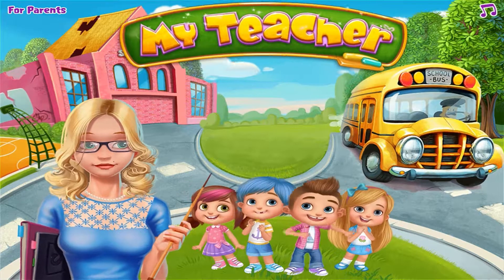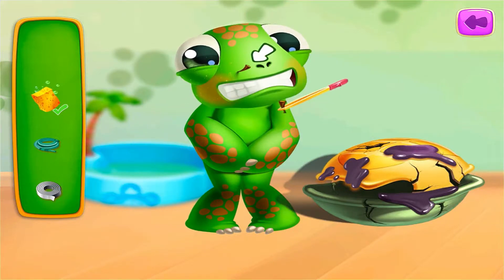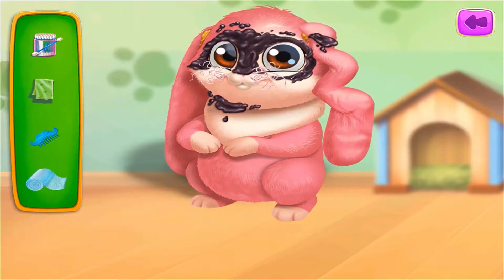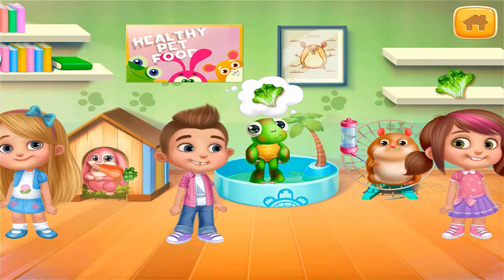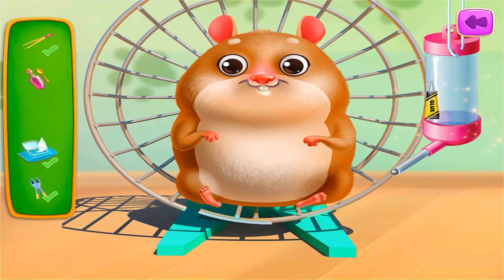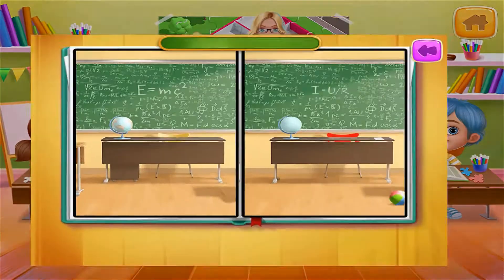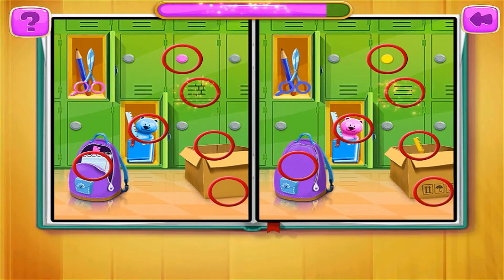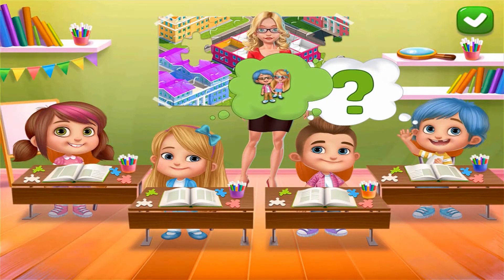My Teacher's Crazy Day School Classroom Play & Learn Fun Makeover Games for Toddlers Preschool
My Teacher's Crazy Day
School Classroom Play & Learn
 Rise and shine! It’s time to go to school! You’ll just LOVE being a teacher!
 Get ready to teach at the coolest school ever, packed with super fun and creative activities!
 Be the kids’ favorite new teacher! Help them solve puzzles & take care of adorable pets!

It’s time for the most amazing school adventure! School has never been this cool and exciting! Once you see what this fabulous school has in store for you, you’ll never want to leave! From pet care to puzzle play, there are endless fun and educational activities! Who knew school could be SO much fun?!